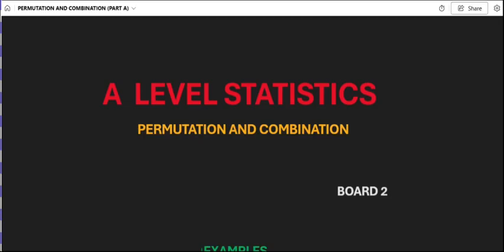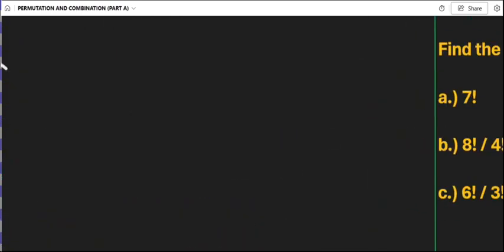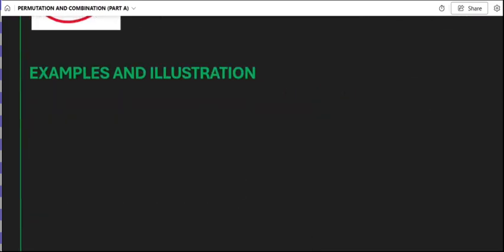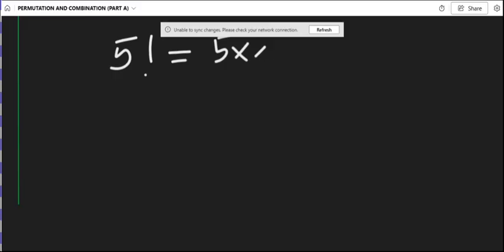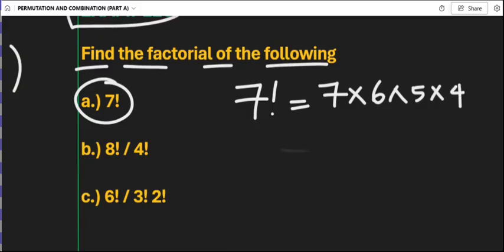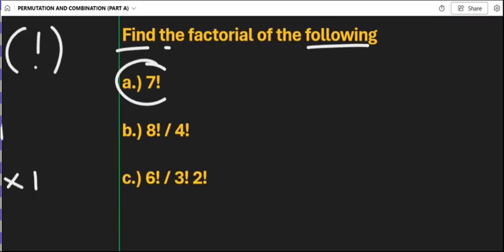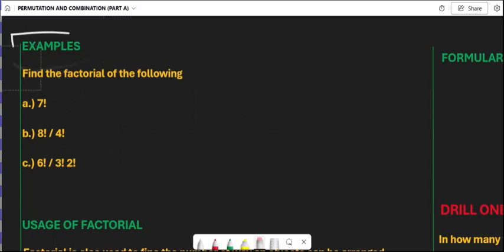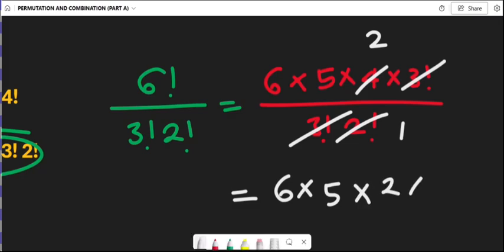PERMUTATION AND COMBINATION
In this video, you’ll learn how to arrange and select items correctly using simple formulas and clear examples. Whether you're preparing for exams like WAEC, JAMB, or just building your math foundation, this topic is a must-know in probability and counting techniques.

We break it down step-by-step so you can finally understand:
✔️ What permutation means (arrangement matters)
✔️ What combination means (selection without order)
✔️ Key formulas and how to apply them

By the end of this video, you’ll be able to confidently solve permutation and combination questions without confusion.